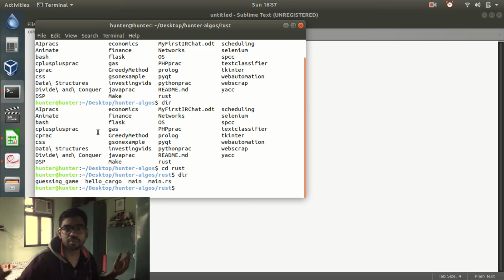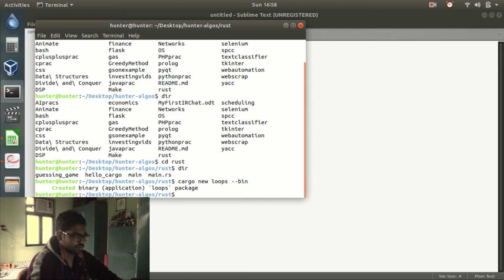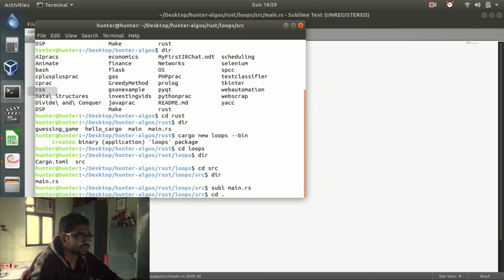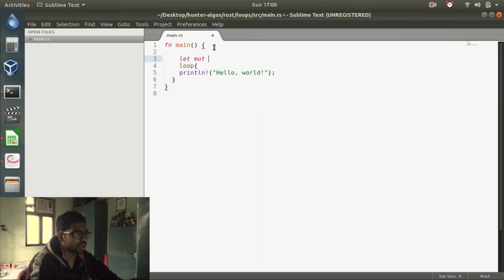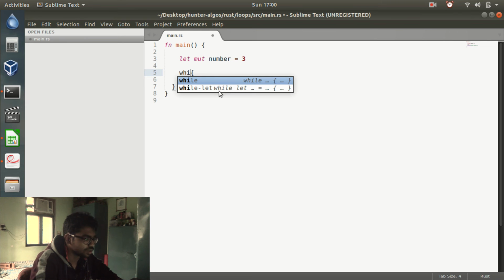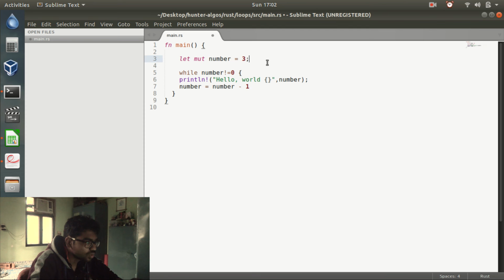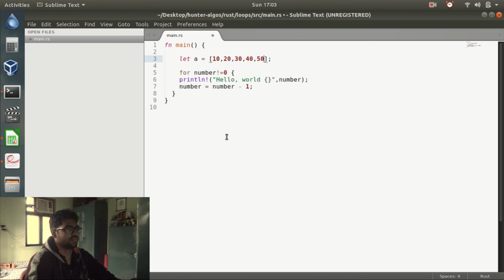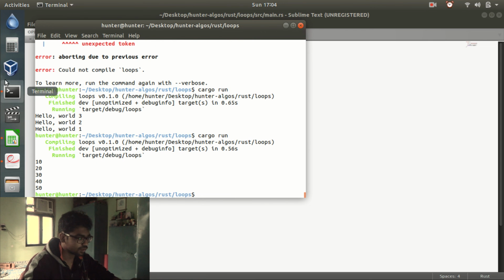Loops in Rust.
A tutorial about loops in Rust!